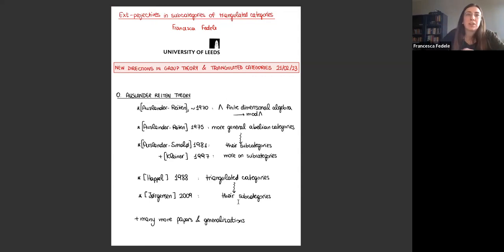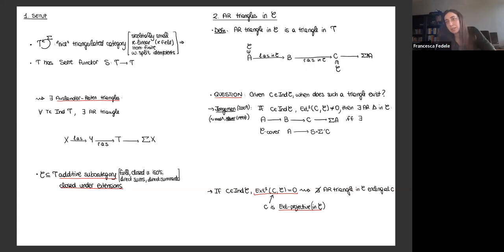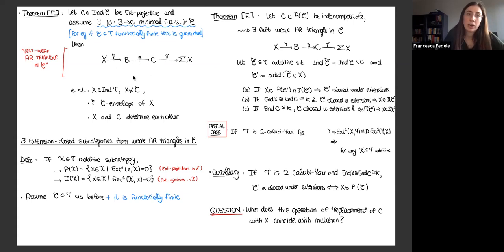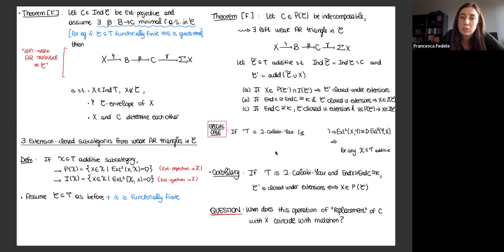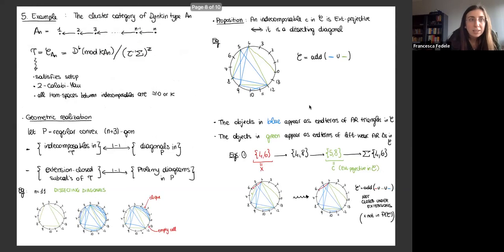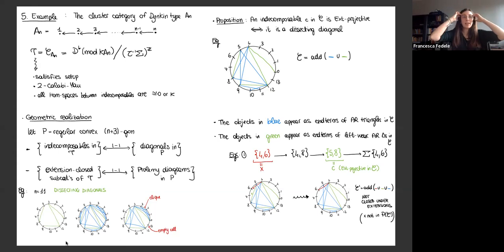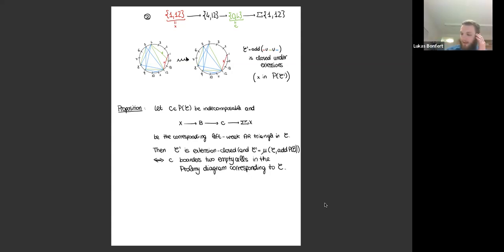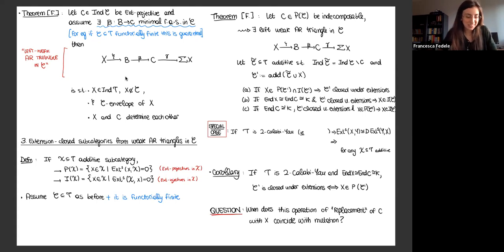Ext-projectives in subcategories of triangulated categories - Francesca Fedele (University of Leeds)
58th Meeting of "New Directions in Group Theory and Triangulated Categories"

Date: February 21, 2023; Tuesday

Time: 4 pm UK

Speaker: Francesca Fedele (University of Leeds)

Title: Ext-projectives in subcategories of triangulated categories.

Abstract: Let T be a suitable triangulated category and C a full subcategory of T closed under summands and extensions. An indecomposable object c in C is called Ext-projective if Ext^1(c,C)=0. Such an object cannot appear as the endterm of an Auslander-Reiten triangle in C. However, if there exists a minimal right almost split morphism b \rightarrow c in C, then the triangle x \rightarrow b \rightarrow c \rightarrow extending it is a so called left-weak Auslander-Reiten triangle in C. We show how in some cases removing the indecomposable c from the subcategory C and replacing it with the indecomposable x gives a new extension closed subcategory C' of T and see how this operation is related to Iyama-Yoshino mutation of C with respect to a rigid subcategory. Time permitting, we will see the application of the result to cluster categories of type A.